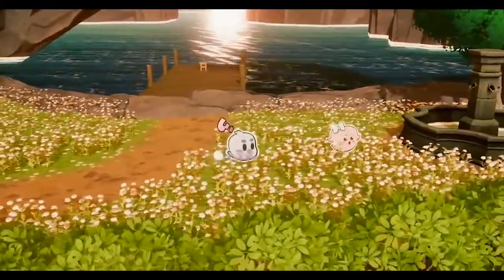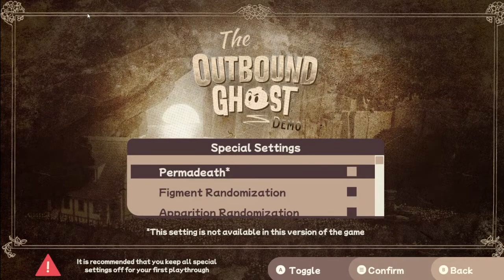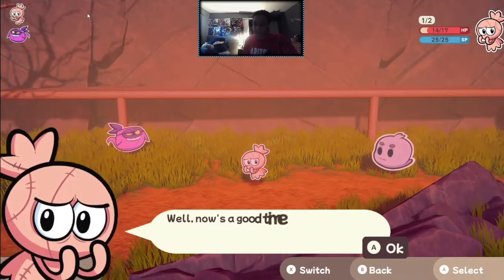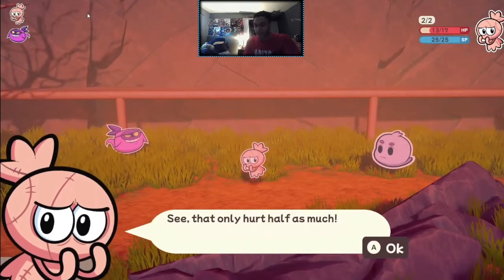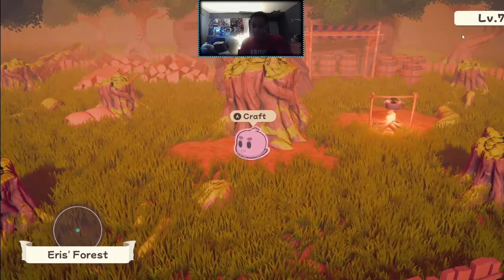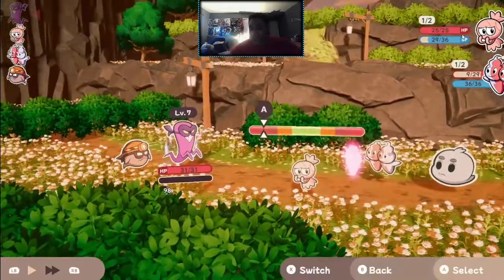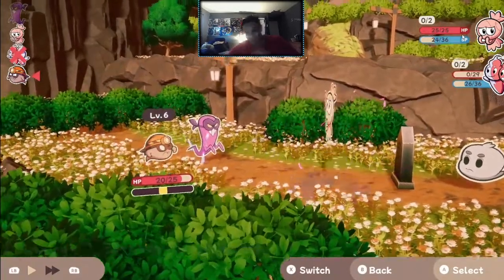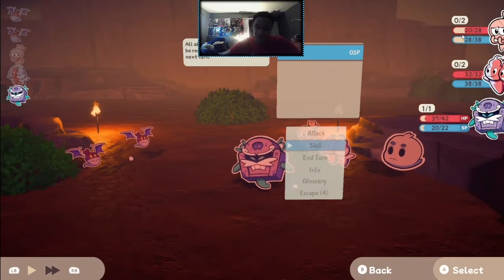The Outbound Ghost 6 minute Preview Demo: The Paper RPG you've been waiting for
During the weekend, I had the chance playthrough The Outbound  Ghost and experiecne the unique game design conradical developed for this game. For anyone interested in trying out The Outbound Ghost, you can play the demo right now on steam. Be sure to also wishlist it as well

Thanks again @Conradical  for allowing me to try this game out, been having lots of fun, and love the creativity that is being put into this game

Be sure to also follow  Conradical for more updates  about the game